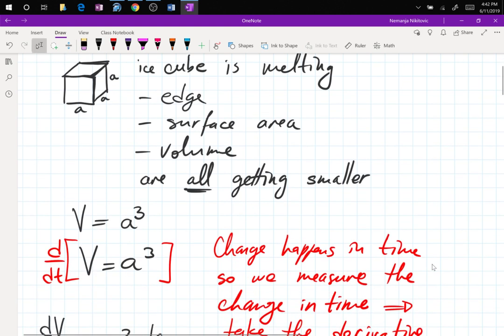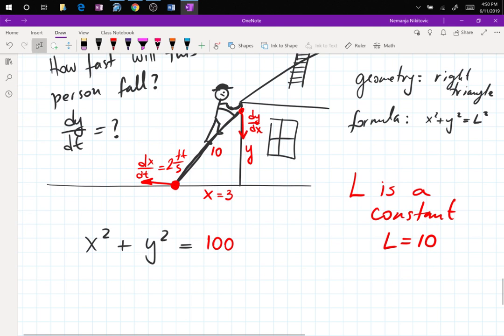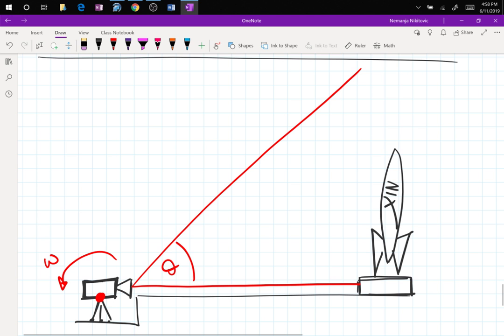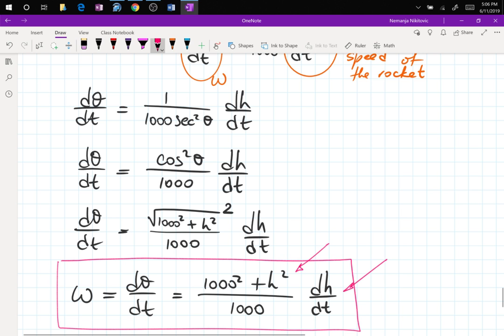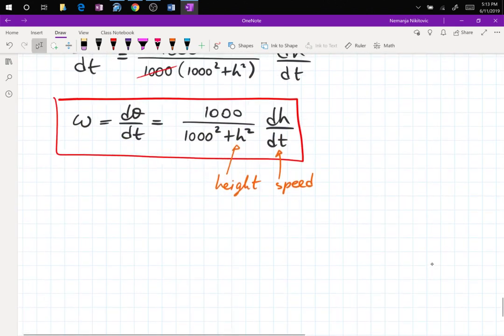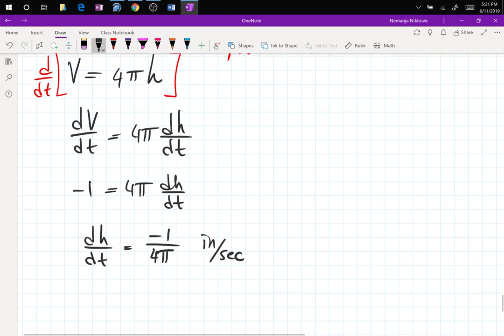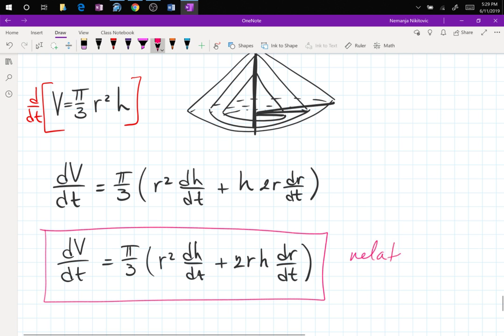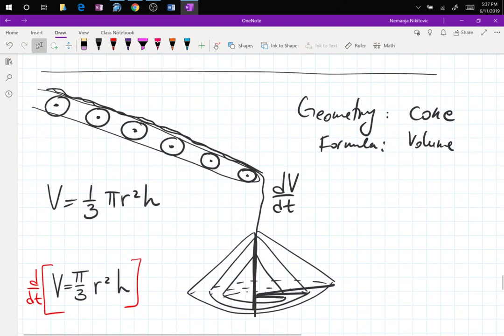Nemanja Nikitovic Live Stream (Calculus1 3.11 Related Rates)